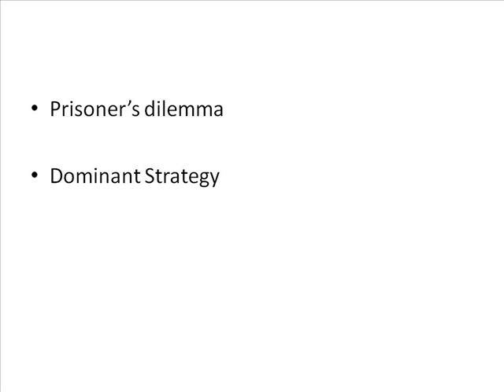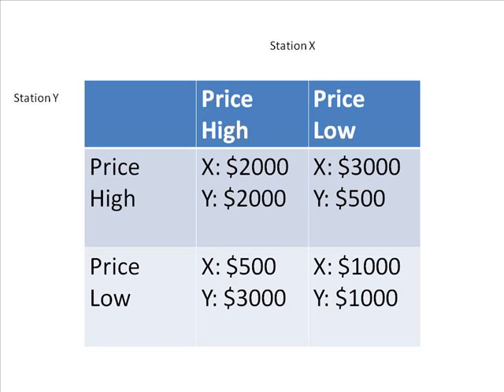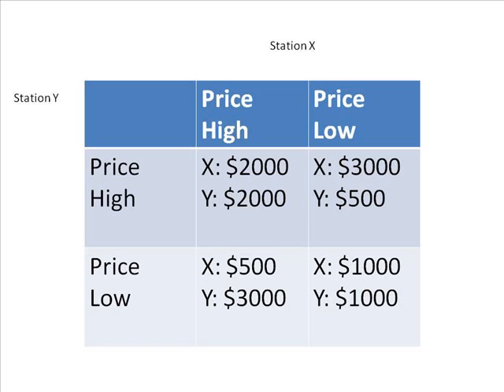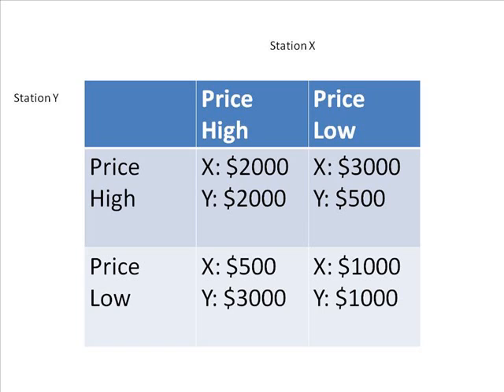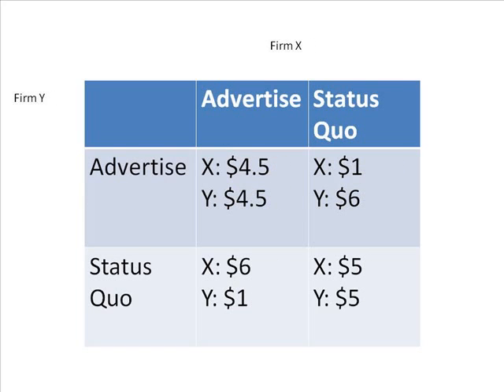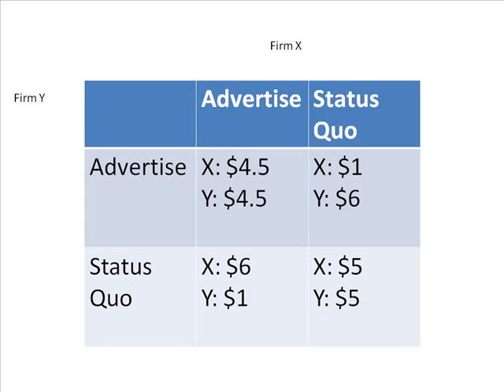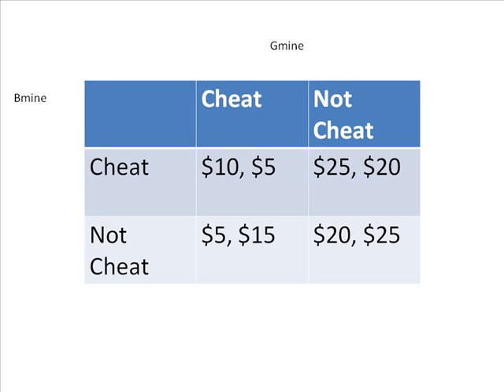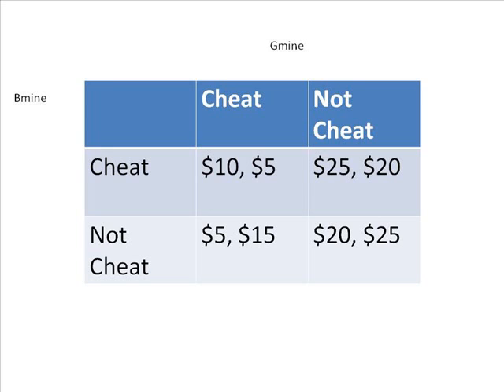Game Theory Oligopoly Review.wmv